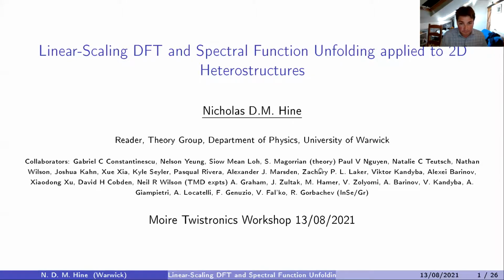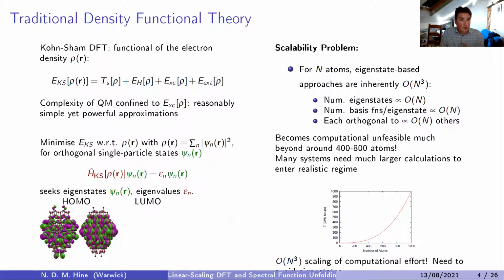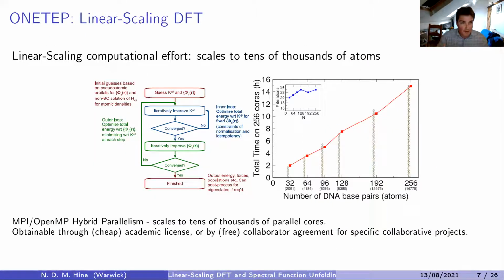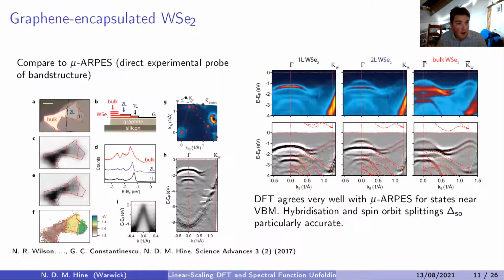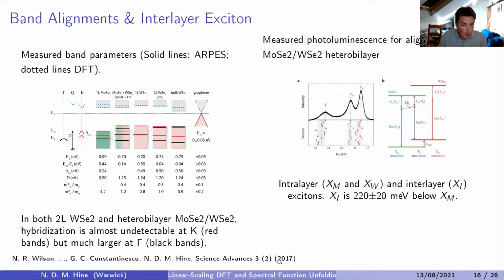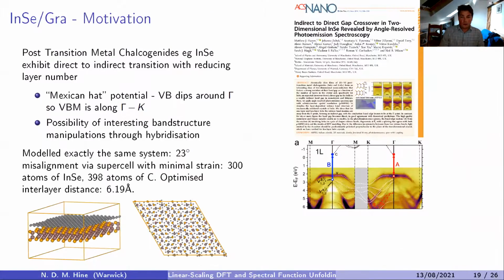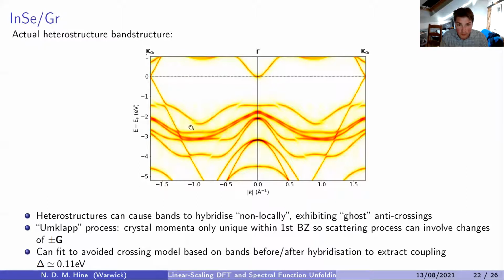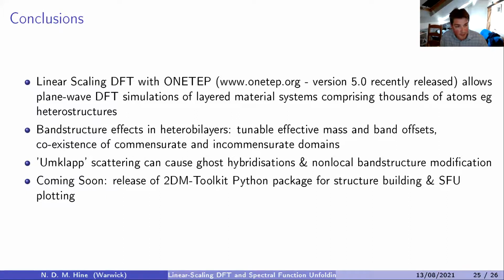Linear-Scaling DFT and Spectral Function Unfolding applied to 2D Heterostructures - Nick Hine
TYC Moiré-Twistronics workshop 2021: Linear-Scaling DFT and Spectral Function Unfolding applied to 2D Heterostructures - Nicholas Hine (University of Warwick), 13 August 2021